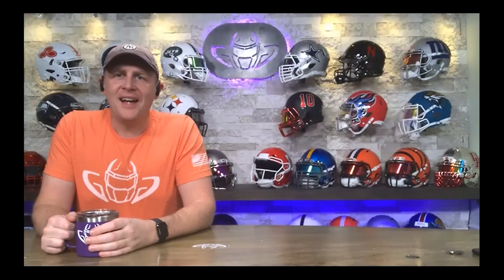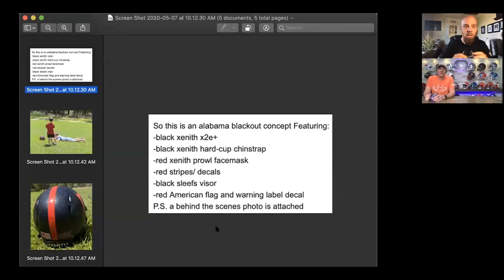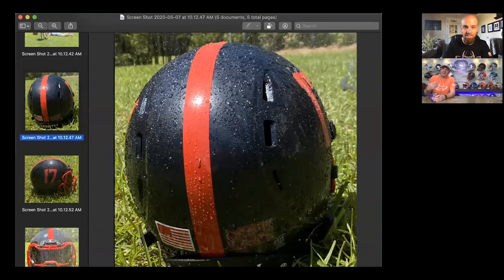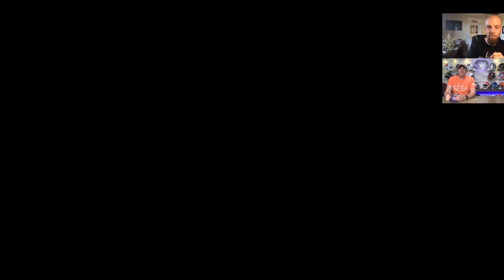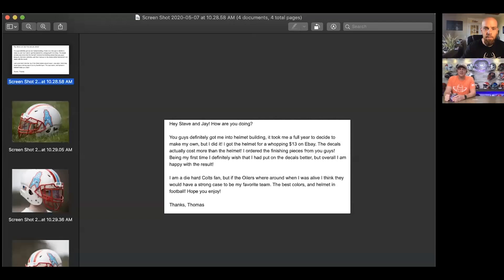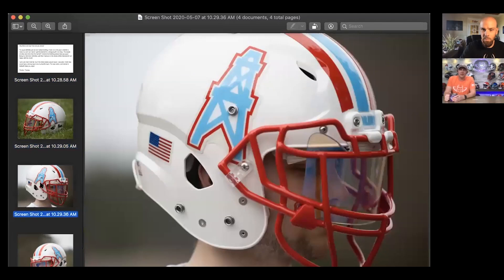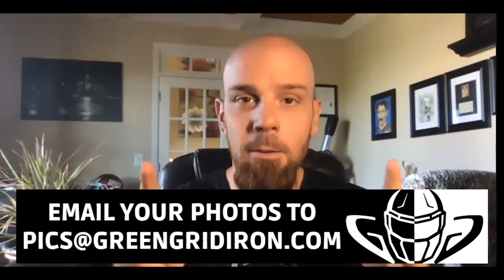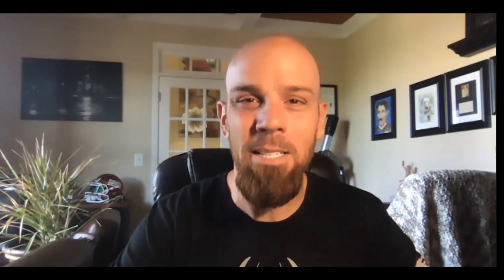We Want To See Your Helmets Ep.51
Send in photos of your home-made and authentic collectibles, authentic NFL and NCAA helmets, or game-used helmets. You can even win a free T-shirt if your helmet and pics are amazing.